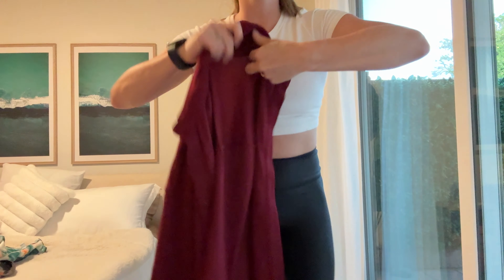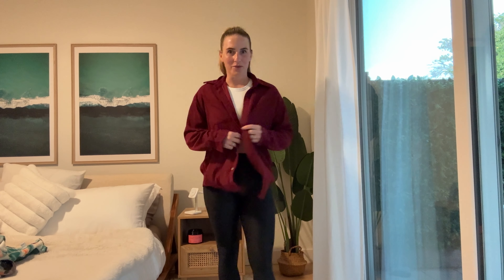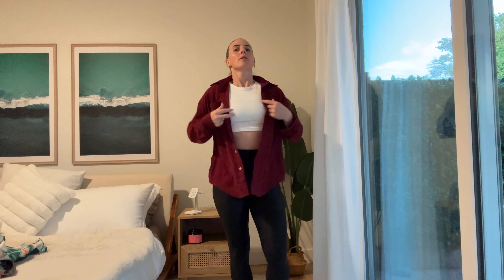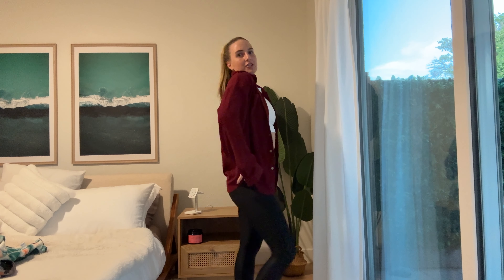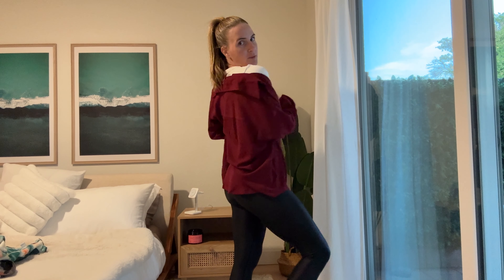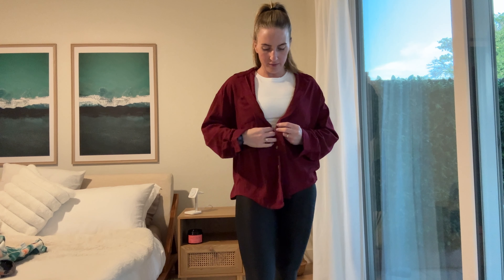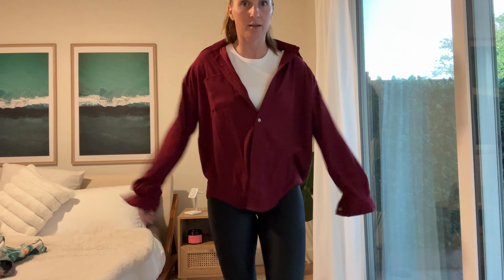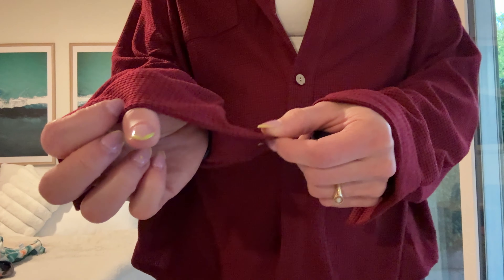Don't Skip on this For Fall - Maroon Waffle shirt from Hotouch Honest Review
Purchase this on Amazon
I'm wearing a size Medium and I'm 5'4" and 130 pounds
The white top came in a three pack from Amazon! Here is the link for that, and thanks for your message and watching! size Small in the 3 pack is what I have on!

You can send PR items to the address below:
Theresa Campbell
20165 N 67th Ave, Ste 122A - 134